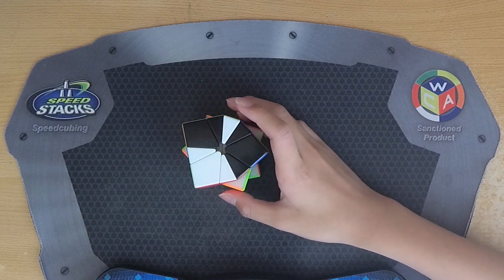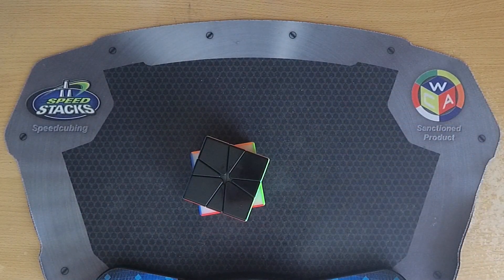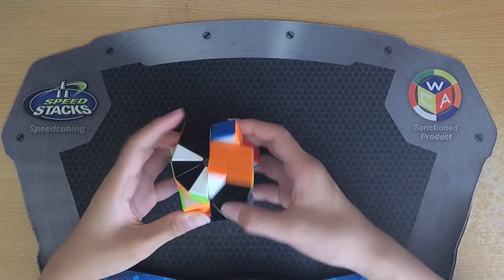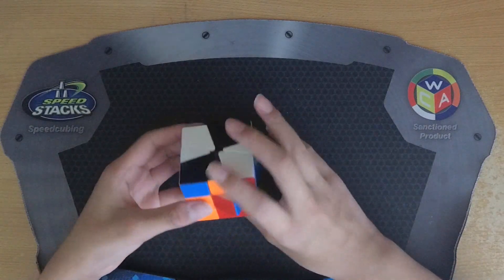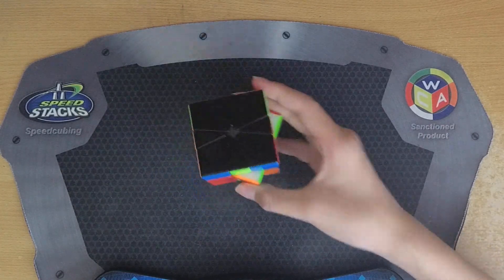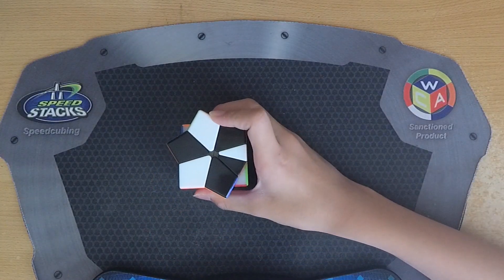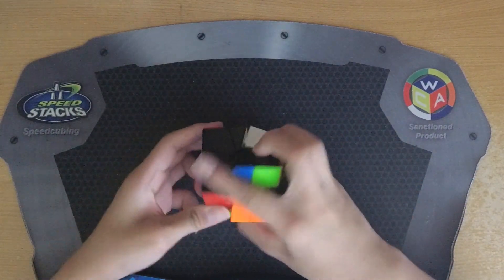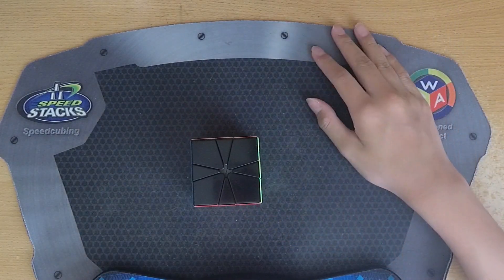Daily Sub-7s! - Episode 5 (6.83)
Eh, this was a decent average; I just wish my turning was a bit better on these solves.

Time List:
1. (9.49+)    (1,0)/ (0,-3)/ (0,-3)/ (5,-4)/ (1,-2)/ (-3,-3)/ (-4,0)/ (3,0)/ (-5,0)/ (-4,0)/ (-2,0)/ (-5,-4)/ (3,0)/ (-4,0)
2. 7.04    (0,-4)/ (-3,-3)/ (0,3)/ (4,-2)/ (-3,0)/ (0,-3)/ (2,0)/ (-3,0)/ (-3,-1)/ (1,0)/ (4,0)/ (-1,0)/ (-2,0)
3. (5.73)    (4,0)/ (-1,-1)/ (1,4)/ (-1,-4)/ (3,-3)/ (1,0)/ (0,-3)/ (-1,0)/ (-2,-4)/ (0,-4)/ (2,0)/ (-2,0)/ (2,0)
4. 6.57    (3,5)/ (-3,6)/ (-3,0)/ (-5,-2)/ (0,-3)/ (-3,0)/ (0,-4)/ (0,-3)/ (-1,0)/ (0,-2)/ (3,0)/ (6,-2)/ (1,0)/ (0,-2)
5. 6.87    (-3,2)/ (3,0)/ (-2,-2)/ (-4,-1)/ (-2,0)/ (-3,0)/ (-1,-2)/ (2,0)/ (0,-3)/ (0,-3)/ (0,-3)

Cube: Angstrom Volt V2 M